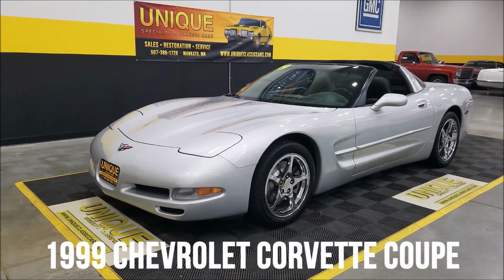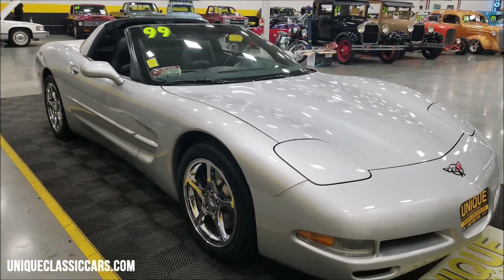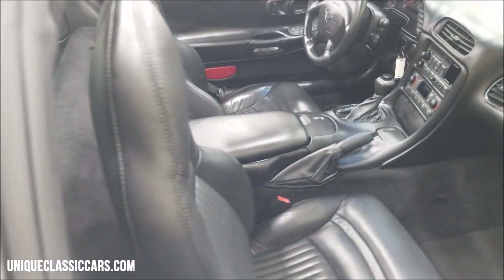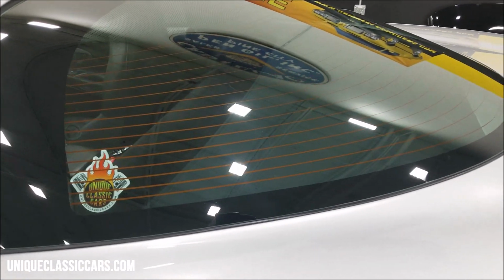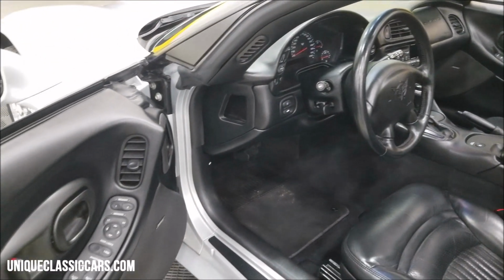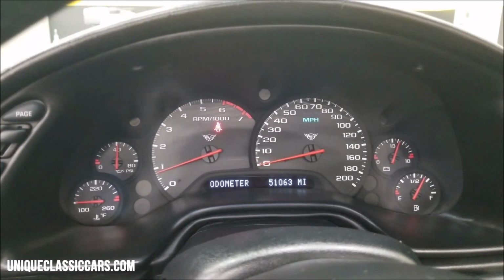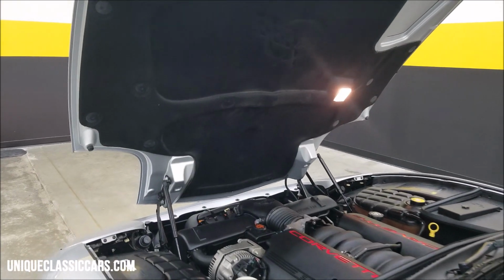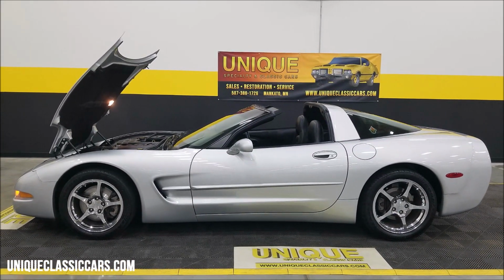1999 Chevrolet Corvette Coupe | For Sale $21,900